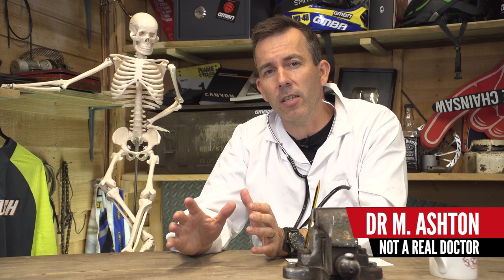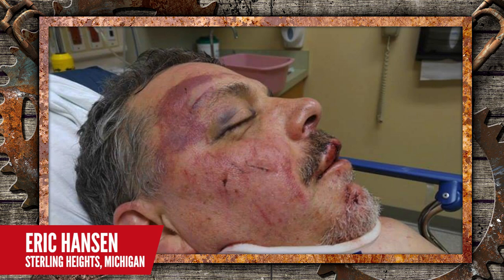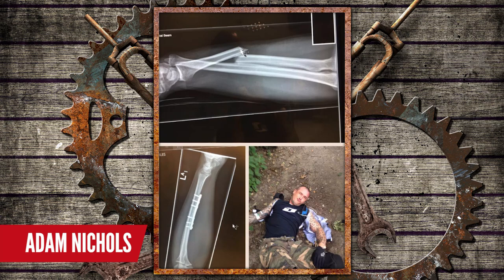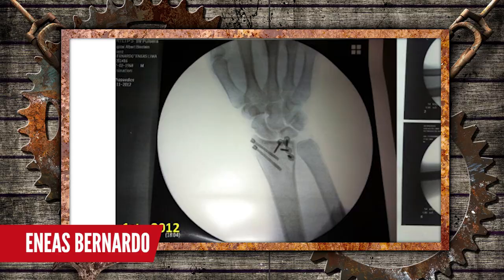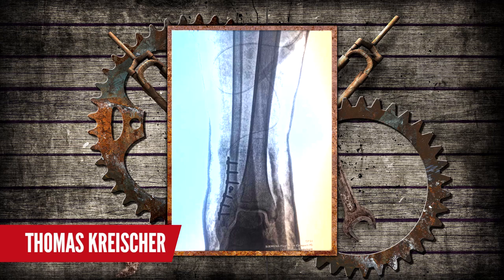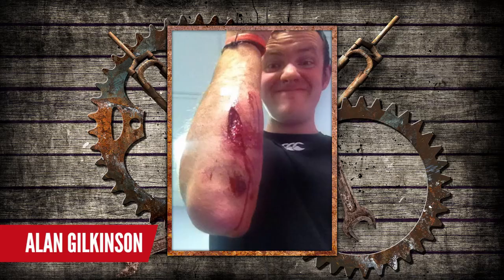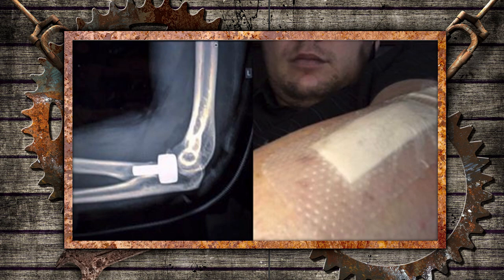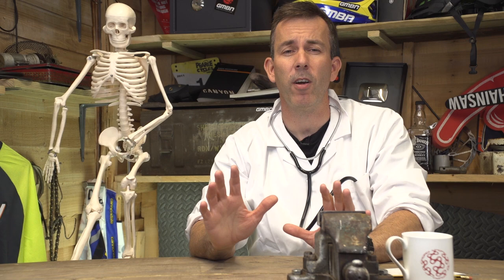Dr. Ashton's Injury Clinic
Dr. Ashton is back in the injury clinic.

The GMBN fans have sent Dr Ashton their worst injuries. From road rash to shattered elbows... Enter the surgery if you're brave enough!

Music
DSS - BED